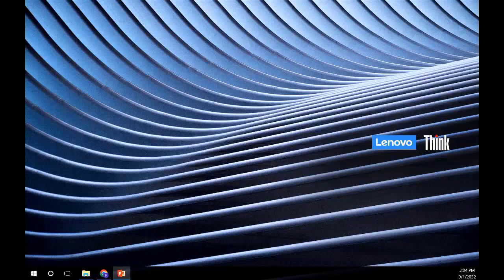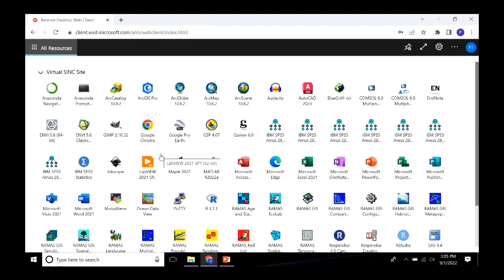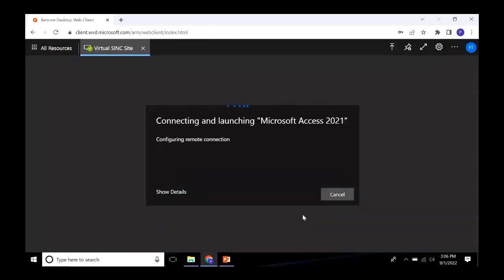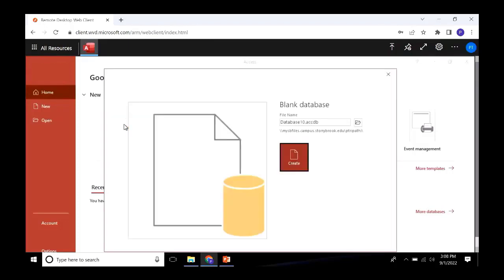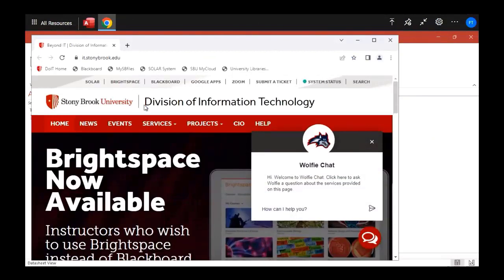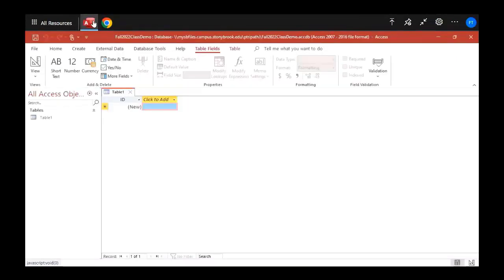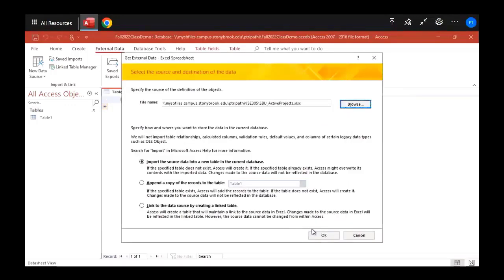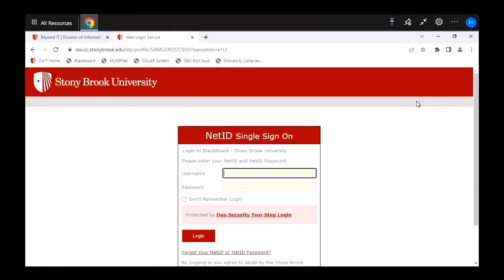MS Access: Virtual SINC Site